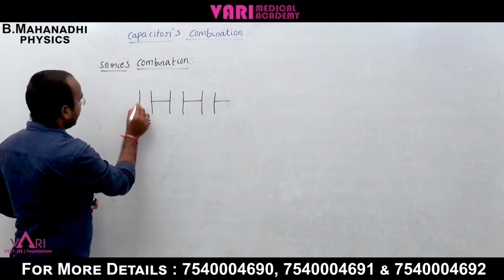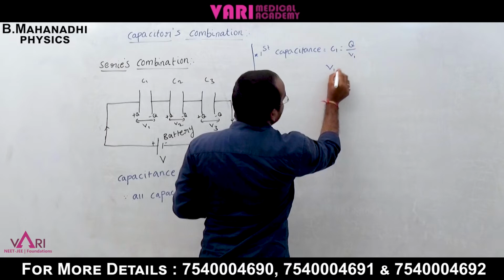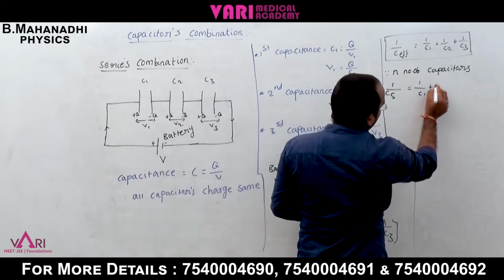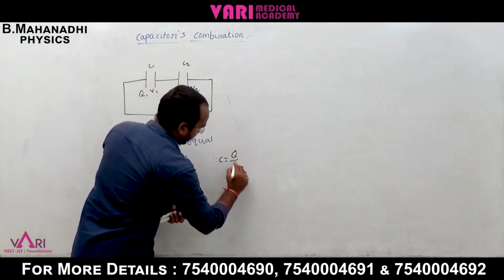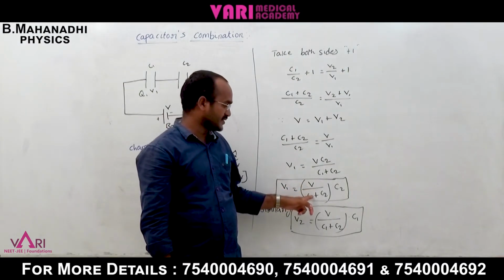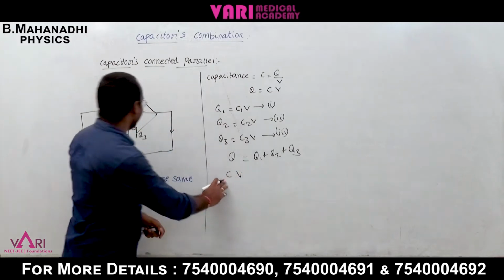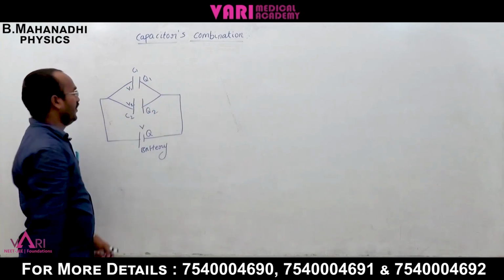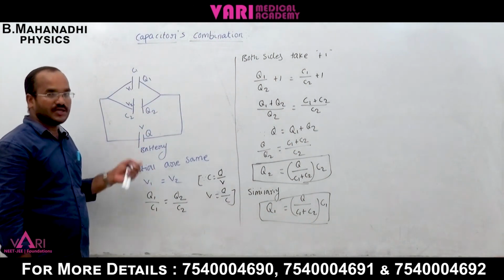Capacitor Combination | Physics | NEET | JEE | NEET2023 | JEE 2023 | NEET Syllabus | Mahanadhi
Vari Medical Academy Faculty Mahanadhi Explains Capacitor Combination in Physics for NEET Aspirants.